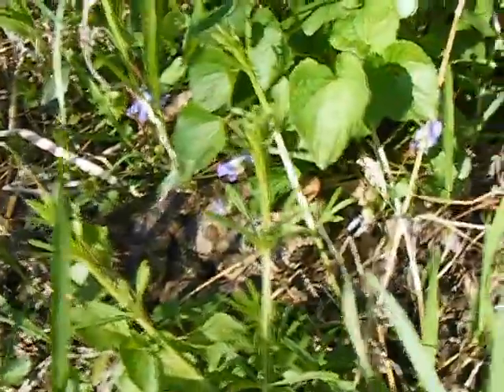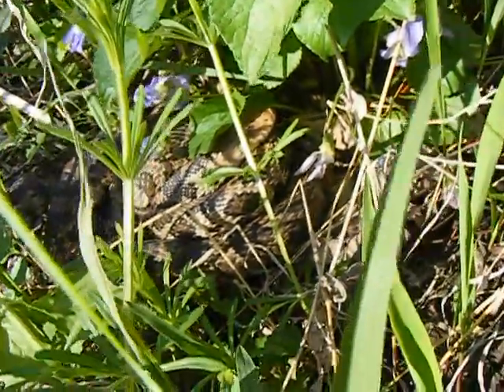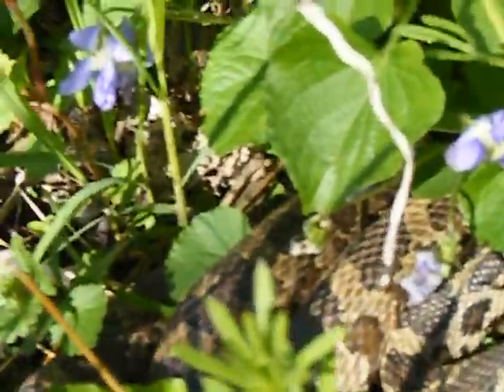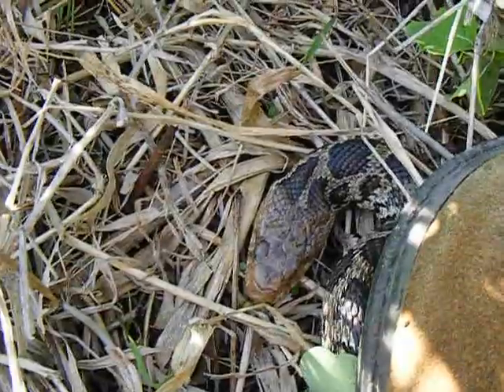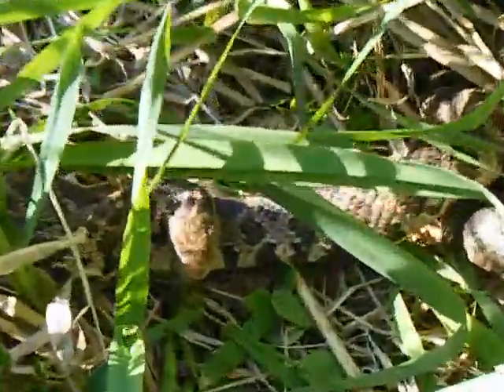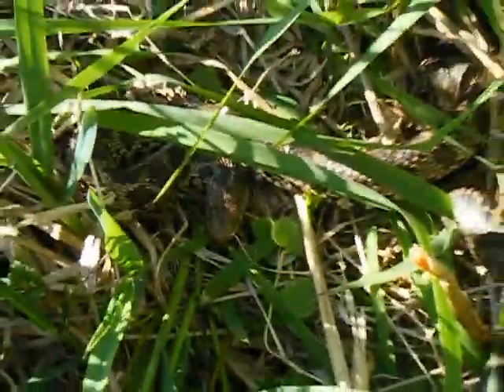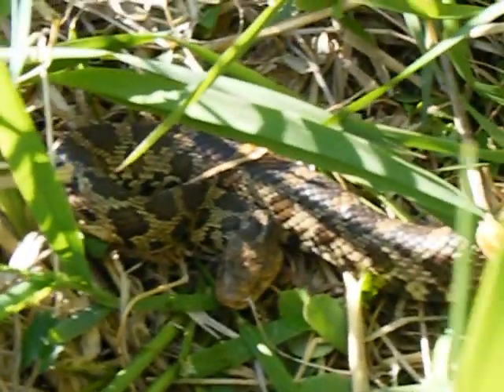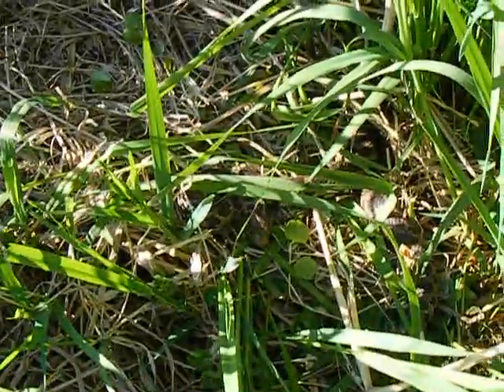Snake by the river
Mapleton, Iowa April 27th between 5-7pm